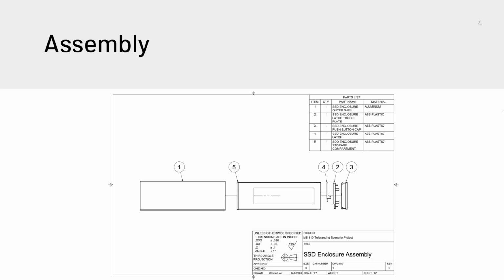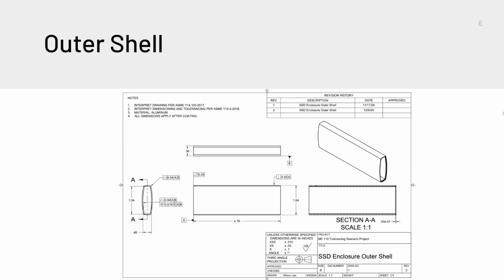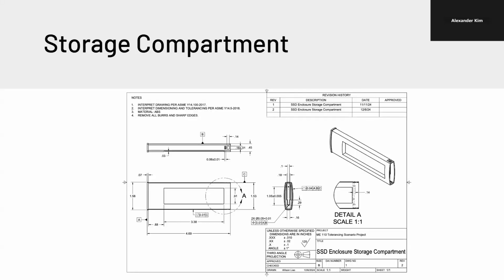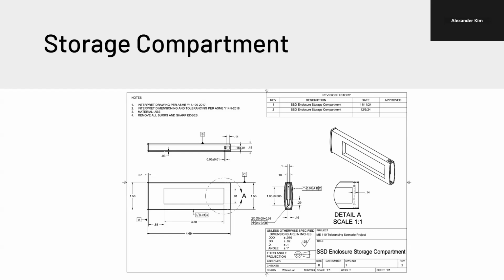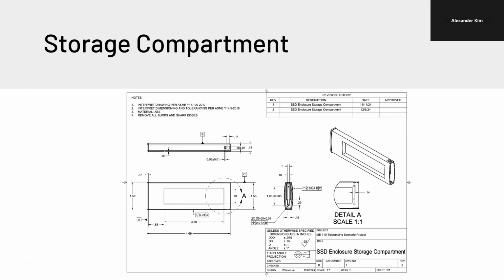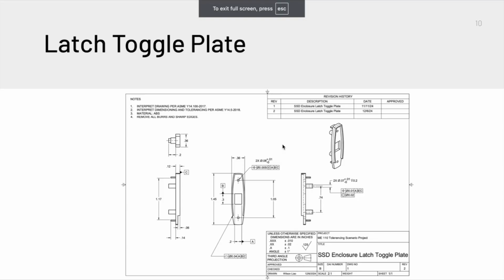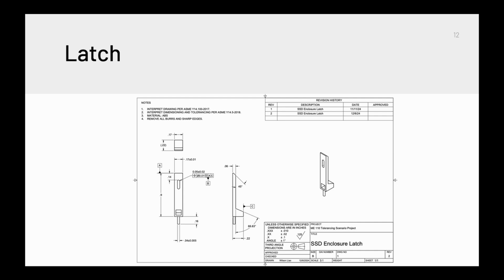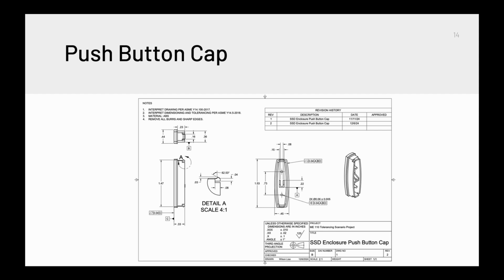ME 110 Tolerance Scenario - SSD Enclosure Kevin Tran, Wilson Liao, Zhi Yu Goh, Alexander Kim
ME 110 Section 1